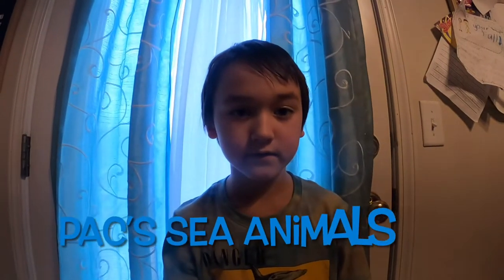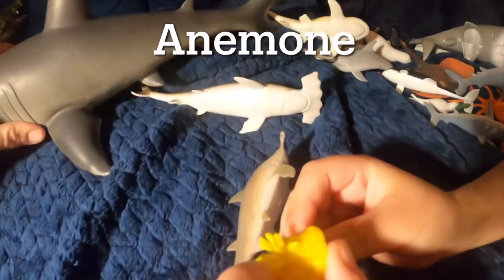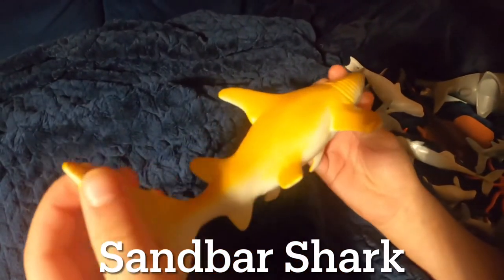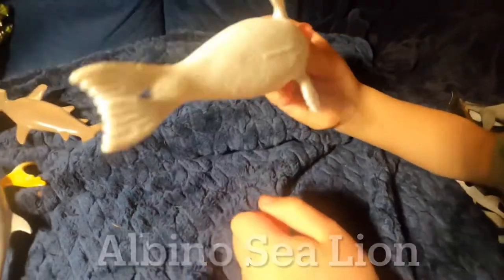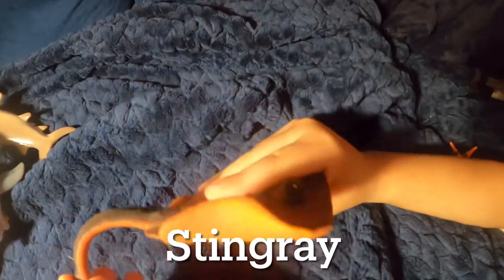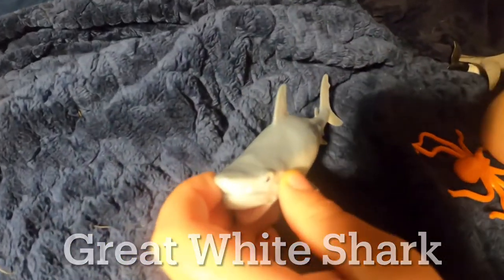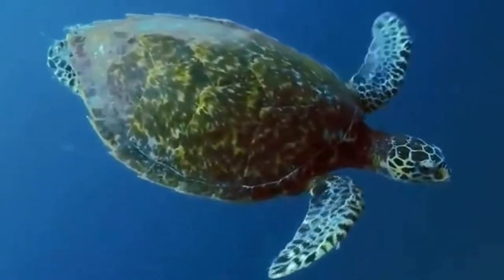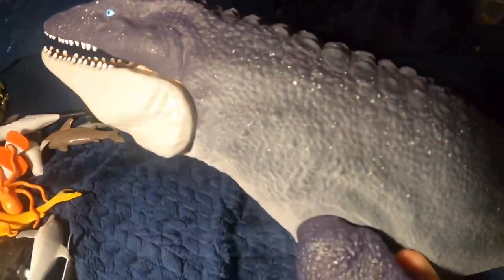Pac’s Sea Animals🐬 🦈 🌊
Pac tells us about some sea animals: humpback whale, anemone, albino sea lion, alligator, megalodon, great white shark, mosasaurs, hammerhead shark and many more. Come explore with Pac all the sea animals and count to 27 sea creatures at the end of the video!